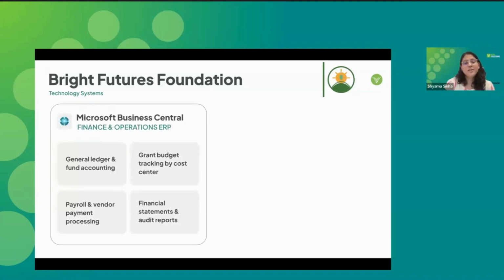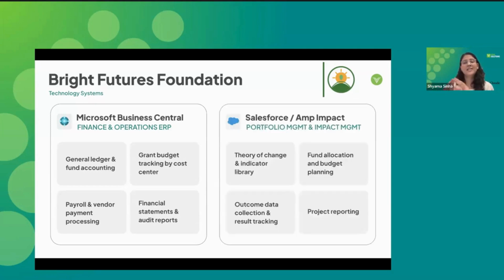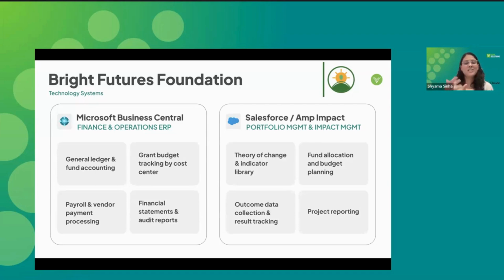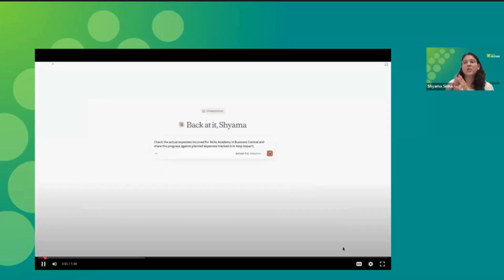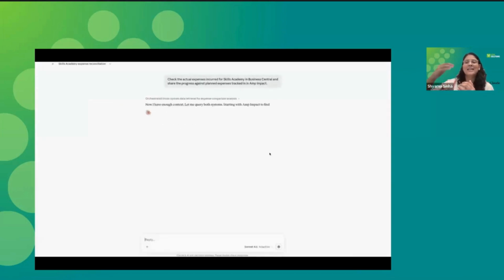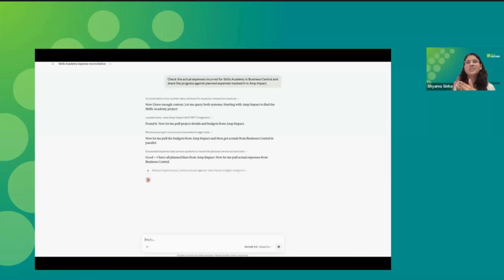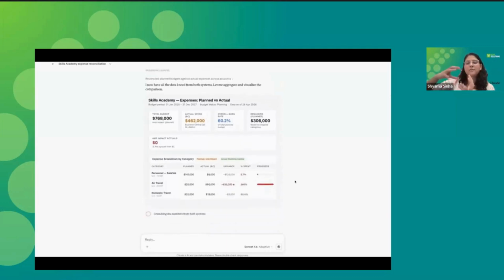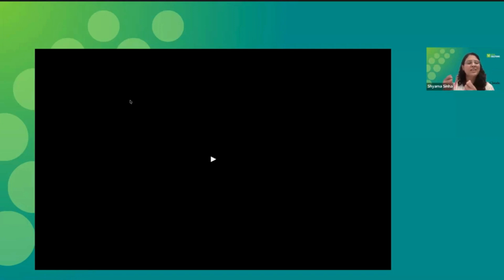Claude for Nonprofits: bridging financial and programmatic data gaps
In this demo, we tackle a common headache for global nonprofits: getting your financial and programmatic data to actually talk to each other. Using a case study based on the Bright Futures Foundation, we show how Claude can bridge the gap between Microsoft Business Central (where your actual spending lives) and Salesforce/Amp Impact (where your project milestones and targets are tracked). Instead of forcing your team to spend days manually compiling data for quarterly board meetings, you can simply ask Claude to cross-reference both systems using plain English.